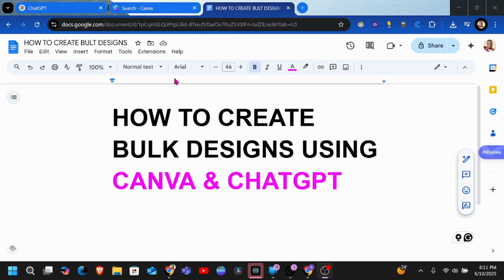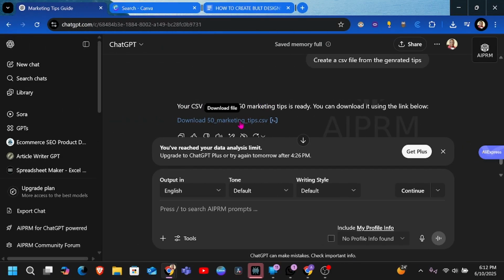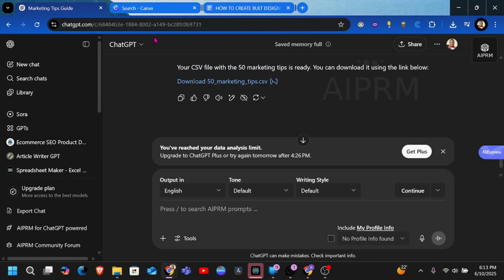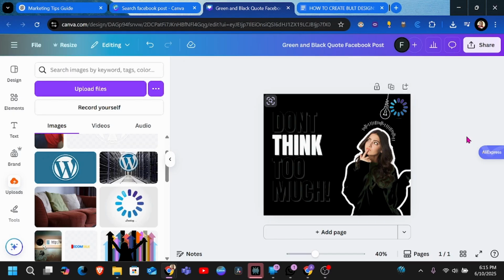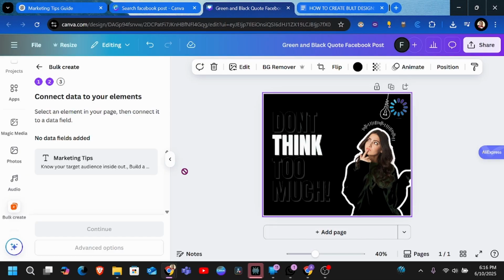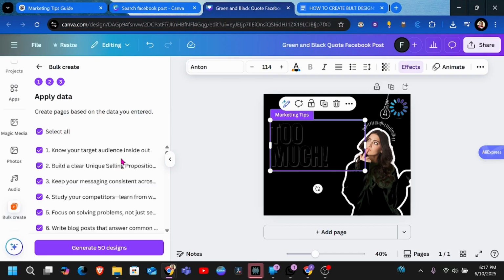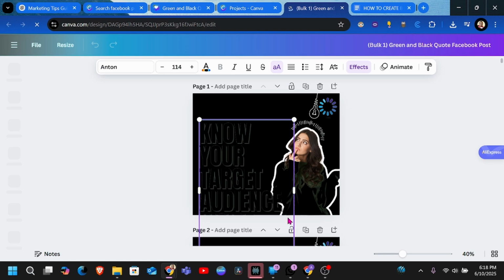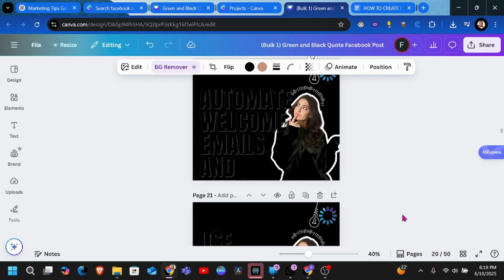How to create bulk designs using Canva and ChatGPT(Create 100 Designs)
In this video we will look at How to create bulk designs using Canva and ChatGPT. With this guide, you can easily generate bulk designs, 50, 100, 200 at once using canva and chatgpt.
You can also create your design ideas using other AI chat platforms like Gemini or Microsoft Copilot. Watch this video to the end and tell us what you think.

Chapters

00:00 Introduction
00:14 Create a prompt using ChatGPT
00:55 Create a csv file
01:50 Create a general Canva design
03:20 Upload csv file for mapping
04:32 Map csv data to canva designs
04:56 Open bulk designs created
05:12 Check that csv data is mapped on the design

More Content
Be sure to check out other tech guides and tutorials on the channel for Google Workspace tutorials, Facebook business tutorials, Windows and Linux tutorials.